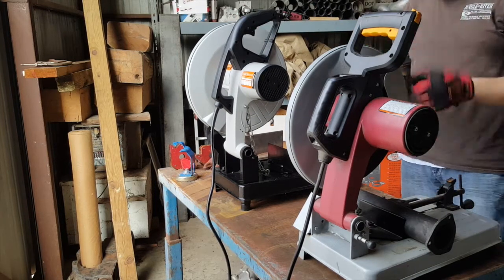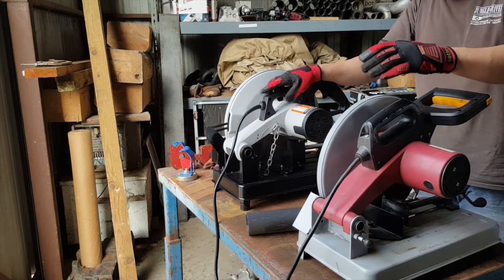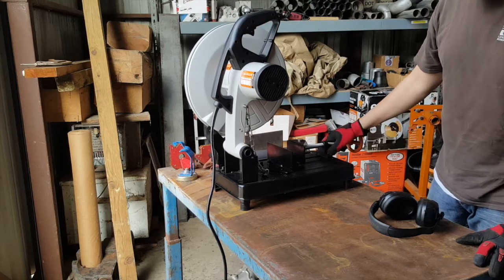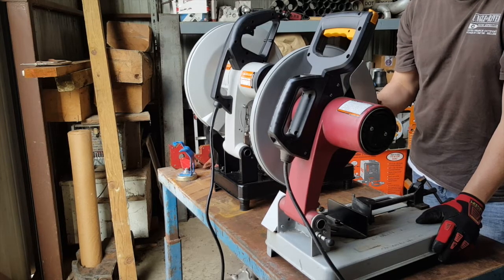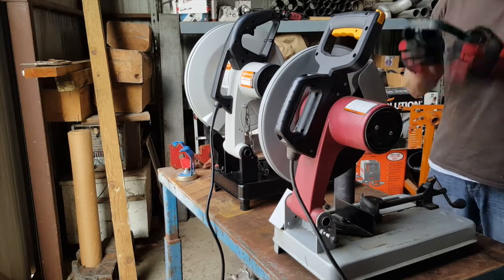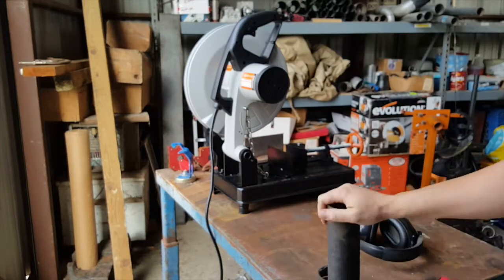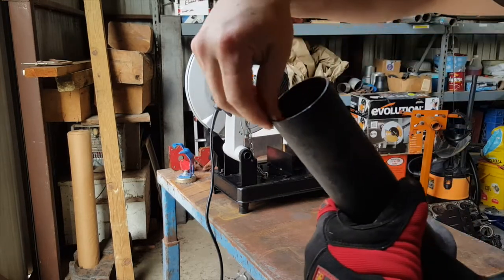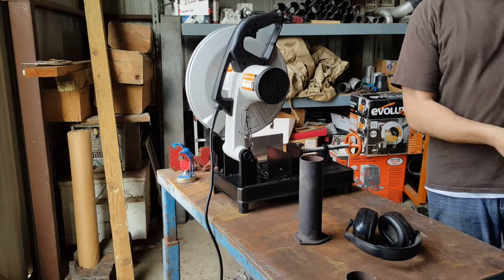Evolution Rage2 vs Harbor Freight Industrial Abrasive Chop Saw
Not really a in-depth review, but this is my Evolution Rage2 Metal blade chop saw and my Harbor Freight Industrial abrasive chop saw.